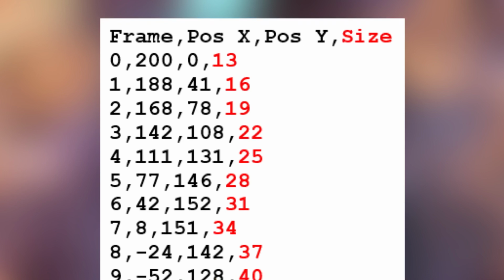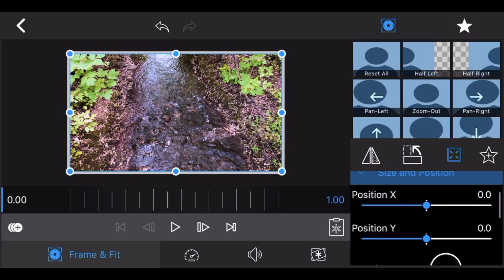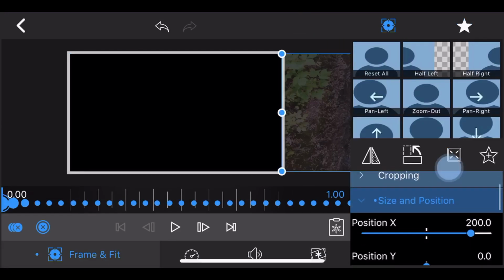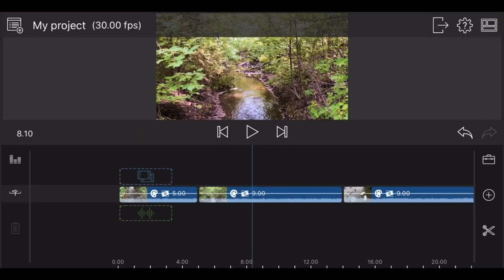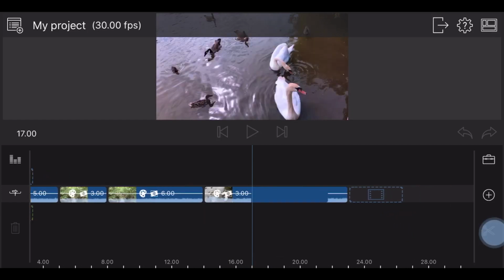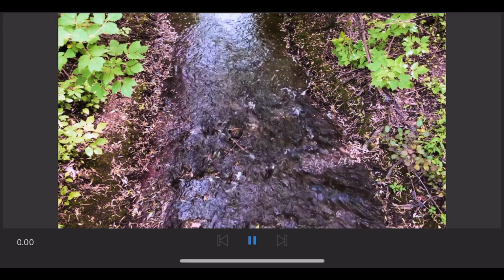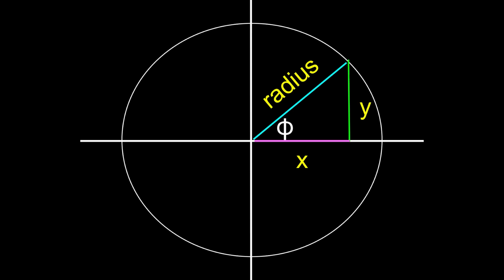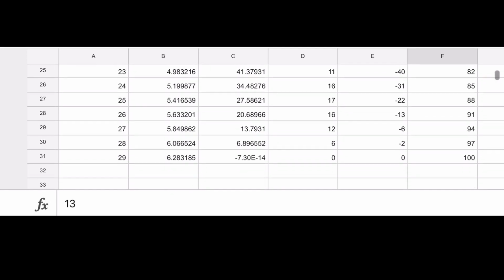Create a Spinning Transition In LumaFusion - Tutorial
LumaFusion Tutorials Series.

Spin transition.

This LumaFusion tutorial shows how to create two Spiral Custom Transitions.
LumaFusion Transition.

Here is the list of Positions and Size per Frame referred in the video:

Frame,Pos X,Pos Y,Size
0,200,0,13
1,188,41,16
2,168,78,19
3,142,108,22
4,111,131,25
5,77,146,28
6,42,152,31
7,8,151,34
8,-24,142,37
9,-52,128,40
10,-74,108,43
11,-91,85,46
12,-101,60,49
13,-105,35,52
14,-103,11,55
15,-96,-11,58
16,-85,-29,61
17,-71,-43,64
18,-56,-53,67
19,-39,-58,70
20,-23,-58,73
21,-9,-55,76
22,2,-49,79
23,11,-40,82
24,16,-31,85
25,17,-22,88
26,16,-13,91
27,12,-6,94
28,6,-2,97
29,0,0,100

Mobile Video Editing:
Showcasing tutorials, simple tips, apps and techniques for casual and creative video editors.
The challenge: Everything is done with a mobile device, no laptops or desktops allowed.